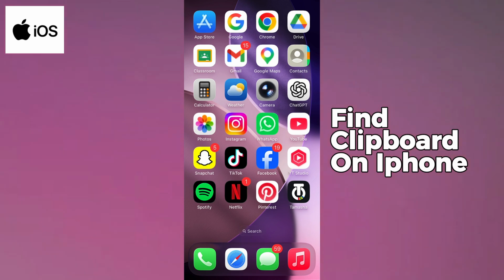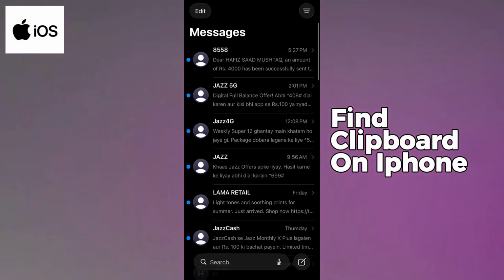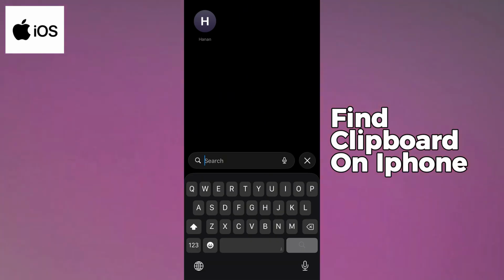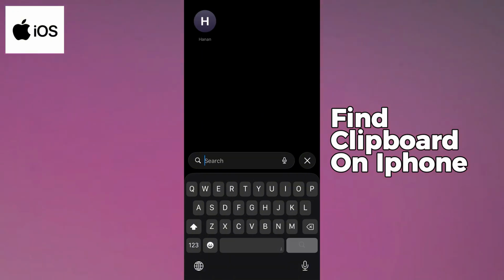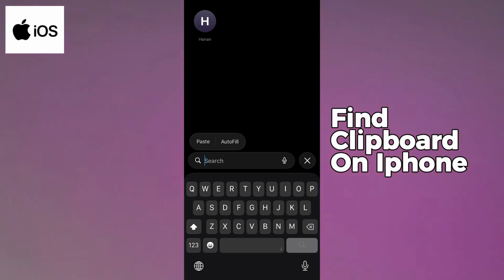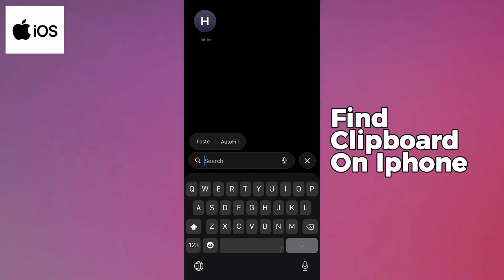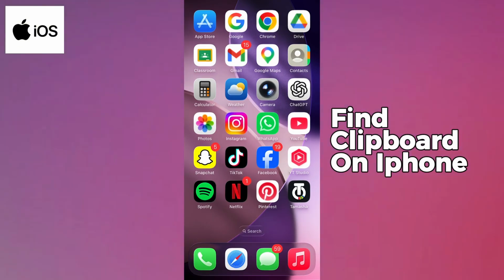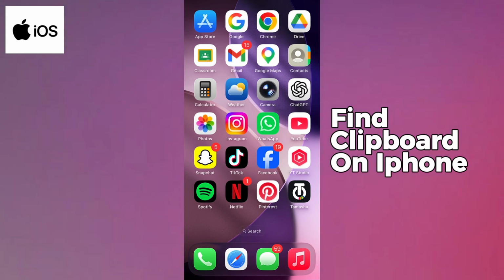How To Find Clipboard On iPhone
In this video we will learn "How To Find Clipboard On iPhone"

iPhone does not have a dedicated clipboard app to view history. To find your current clipboard content, simply long-press in any text field and select Paste. For a more advanced experience, use the Shortcuts app to create a "Show Clipboard" action or install third-party managers like Paste.